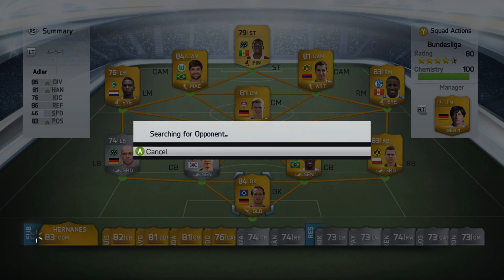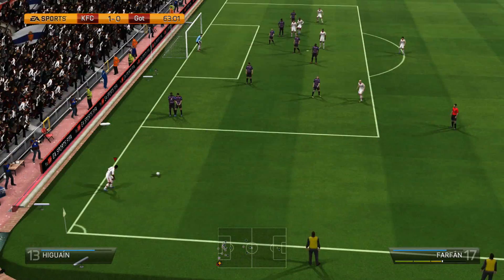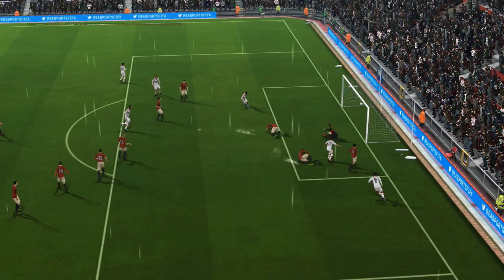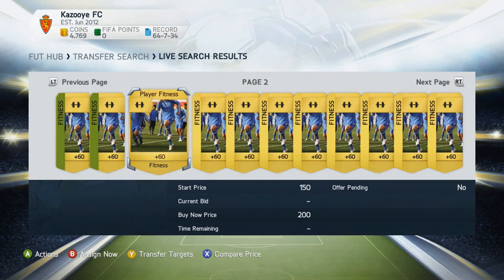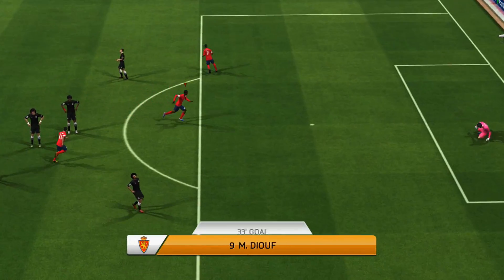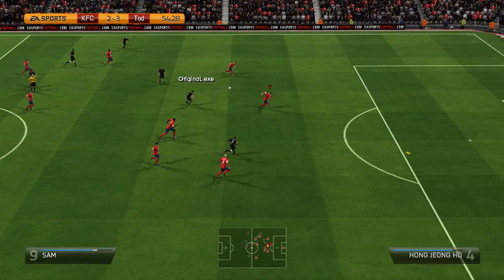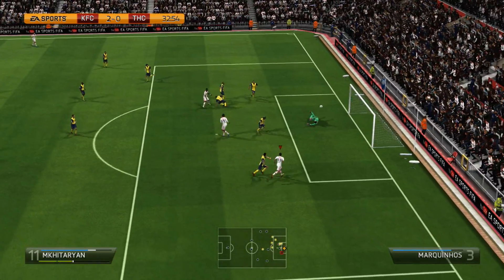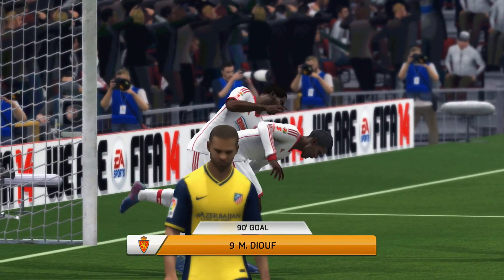FIFA 14 - Skilling to Glory ''Movember Cup'' Episode 25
Hope you enjoy the 25th episode of Skilling to Glory on FIFA 14 Ultimate Team.